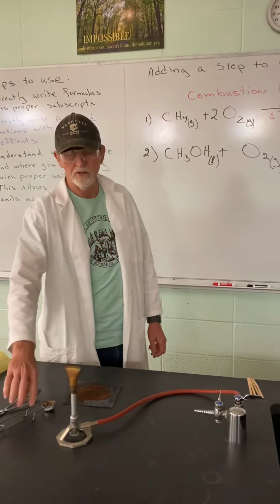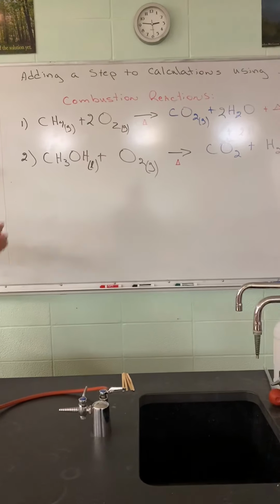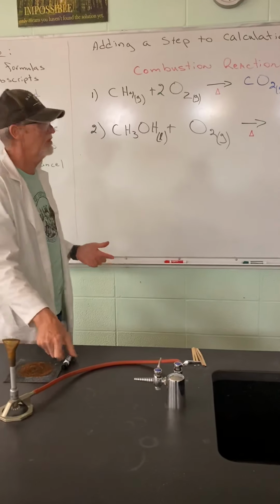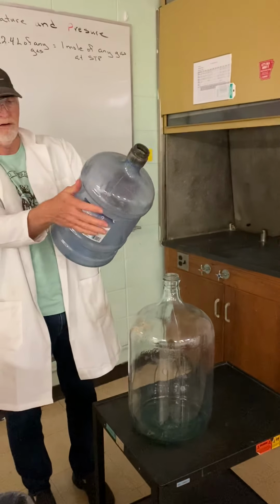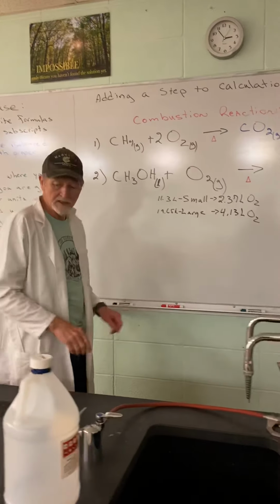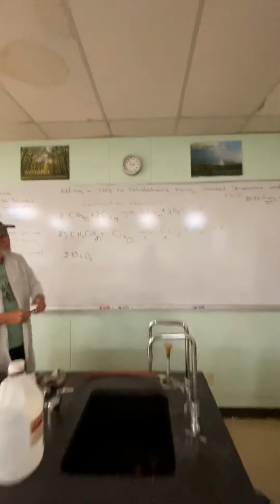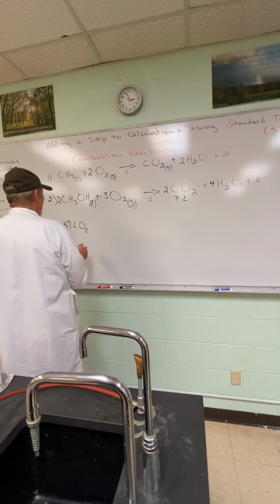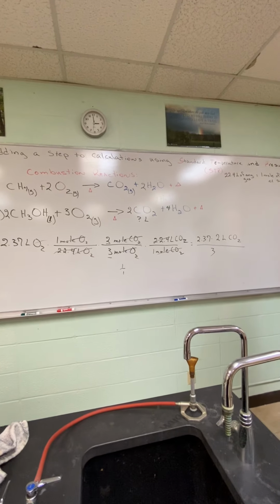Combustion Reactions (with a review)